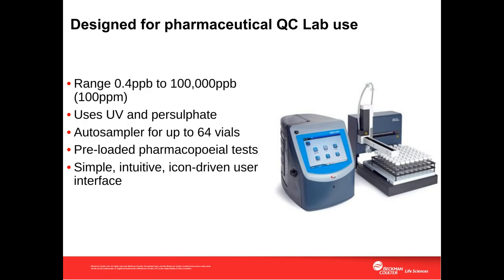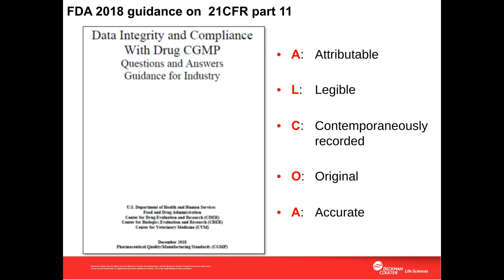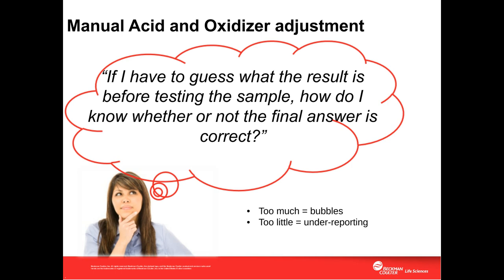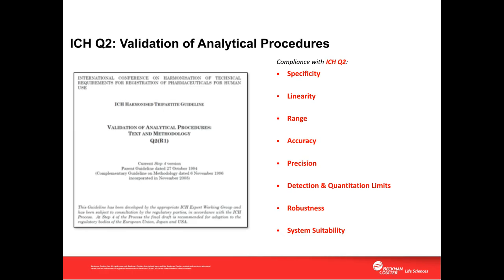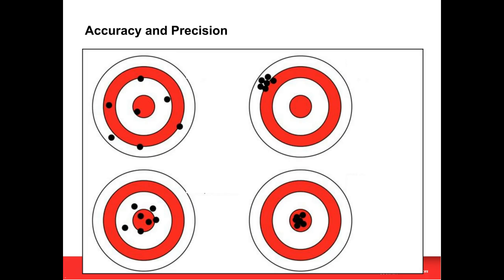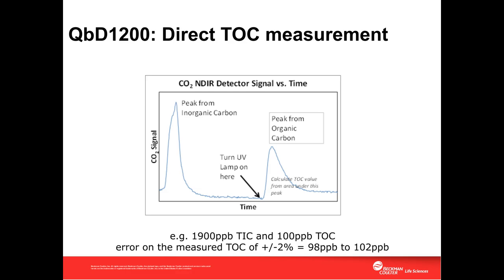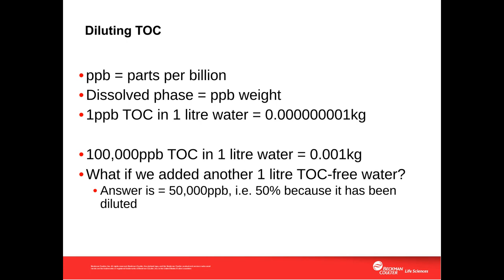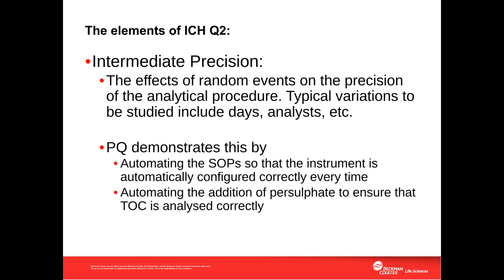ICH Q2 Validation of Analytical Procedures for Pharmaceutical Total Organic Carbon Analyzers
Presented By:
Tony Harrison

Speaker Biography:
Tony held the Convenorship of the ISO Working Group revising ISO 14698-1 & -2 for microbial control in cleanrooms and was the UK subject matter expert to the ISO Working Group who issued the 2015 revised versions of the ISO 14644-1 & -2 documents for cleanroom classification at the heart of the aseptic manufacturing chapters of both the European GMP and the USA cGMP documents. Tony was joint editor on the ISPE Guide to Ozone Sanitization of Pharmaceutical Water Systems and was also chief editor of the PHSS Best Practice Guide for Cleanroom Monitoring. Tony is employed by Beckman Coulter Life Sciences as a Senior Manager.

Webinar Abstract:
The tripartite International Conference on Harmonisation (ICH) Q2 guide on validation of analytical procedures is not new, but it can give very good advice when validating laboratory Total Organic Carbon (TOC) analysers for pharmaceutical use, especially when a user is considering changing analyser brands or TOC analysis technologies. This webinar discusses how ICH Q2 can be applied to TOC analyzers to ensure they are suitable for pharmaceutical applications.

Earn PACE Credits:
1. Make sure you're a registered member of LabRoots
2.